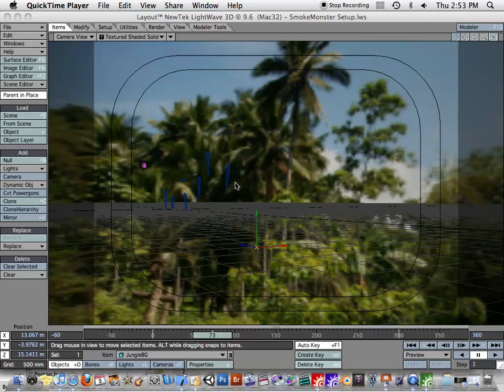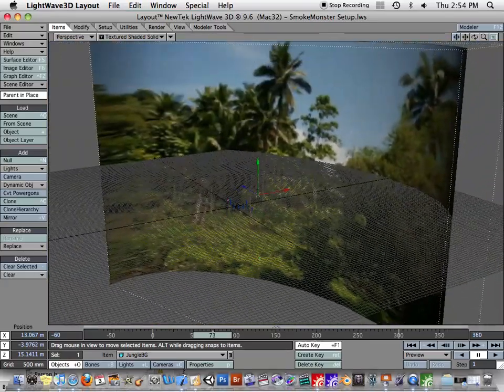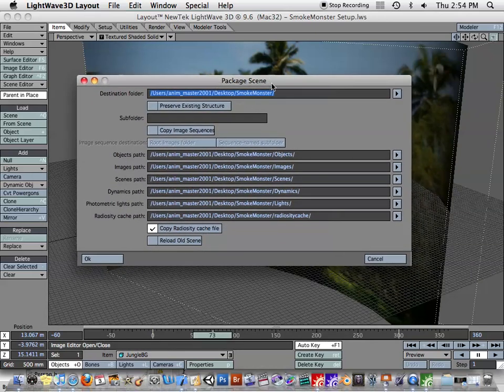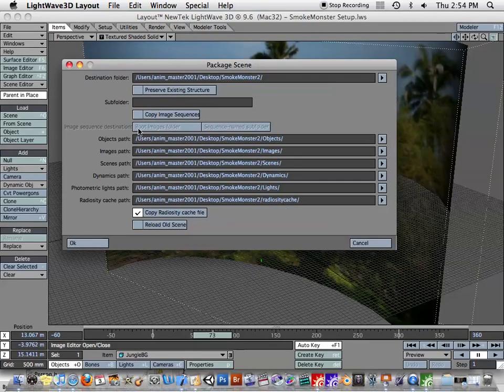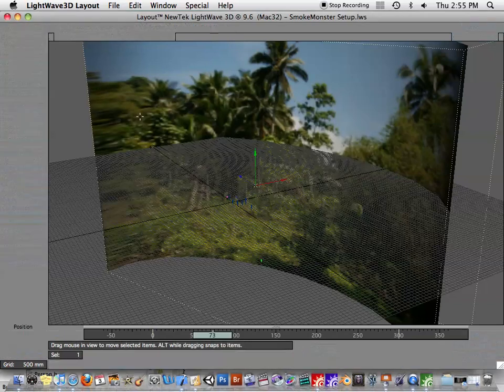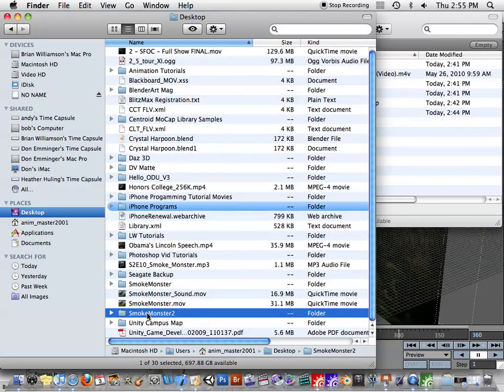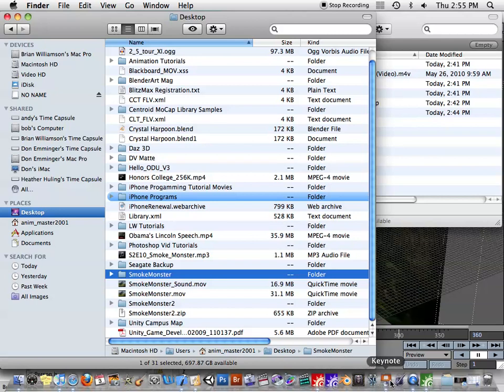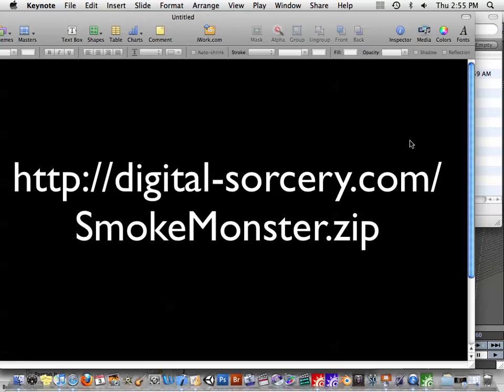Package Scene Tutorial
How to package a scene using Lightwave.